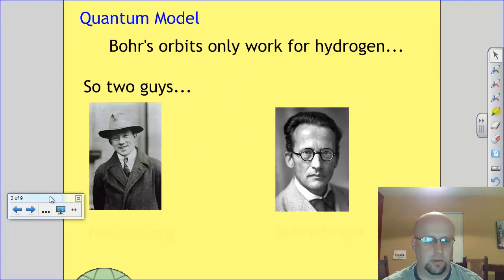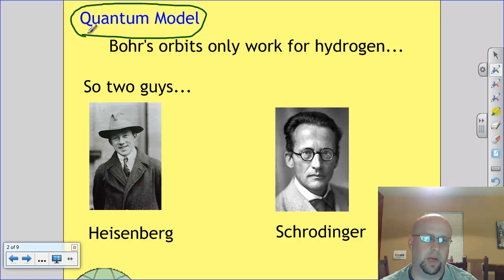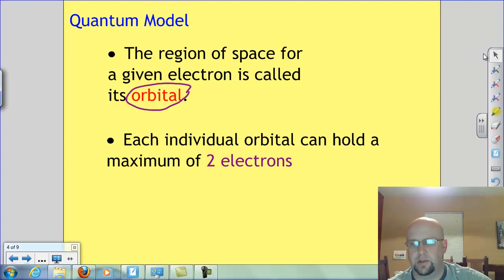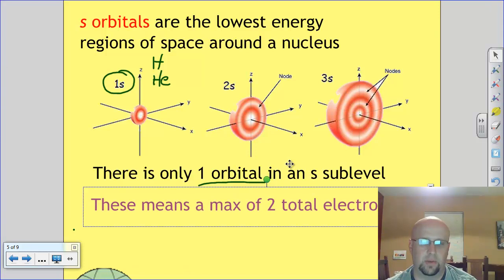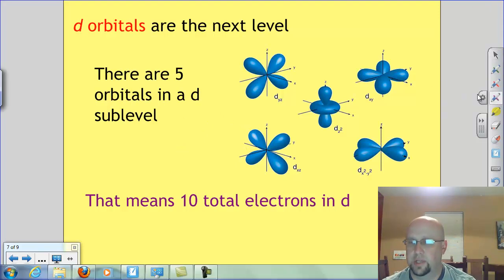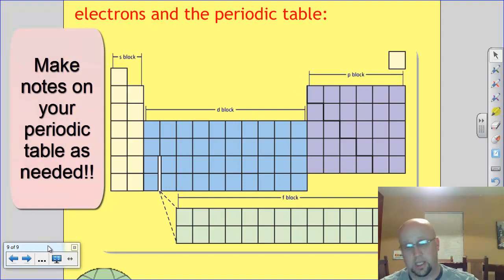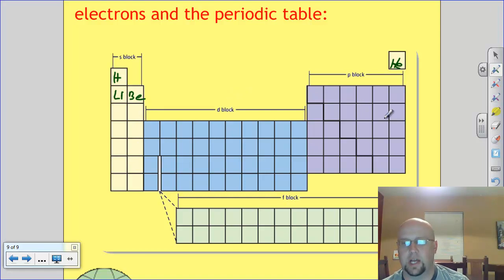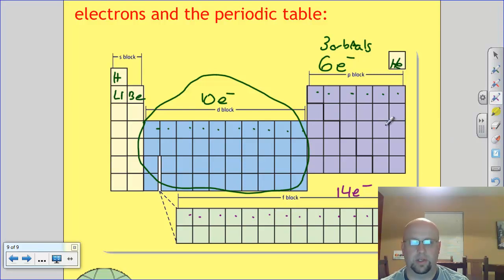vodcast 5 3 orbital ipad